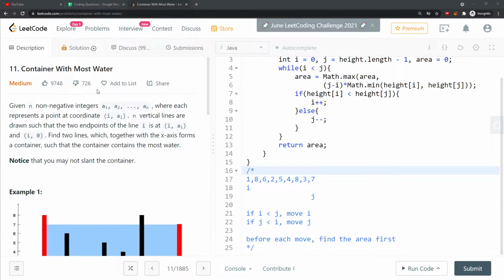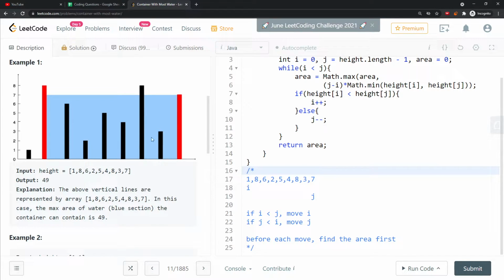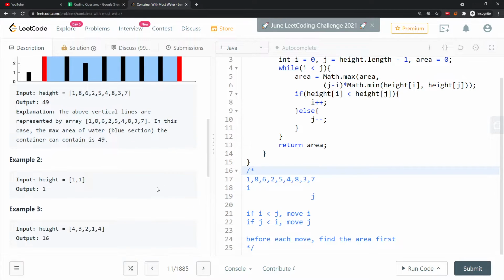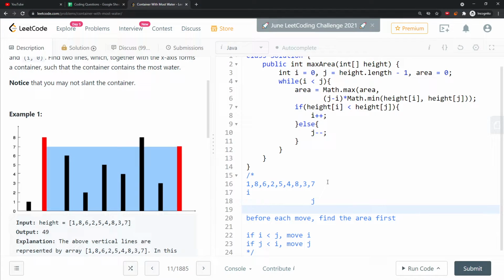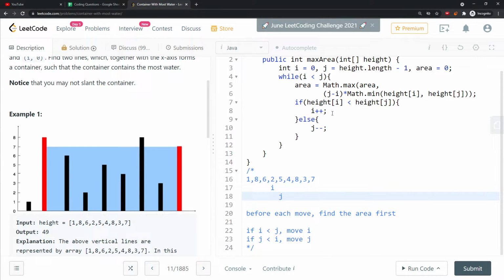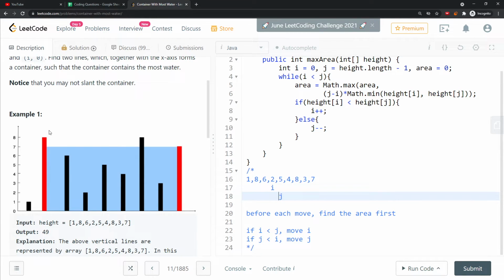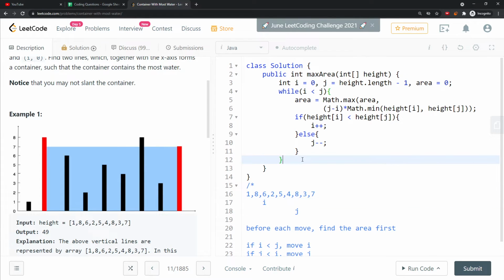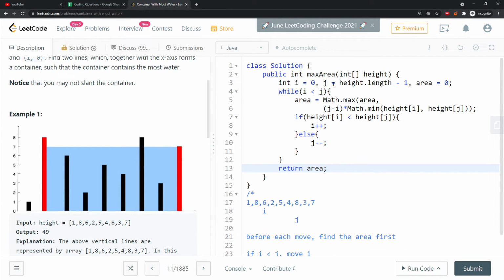LeetCode 11 | Container With Most Water | 2 Pointers | Java